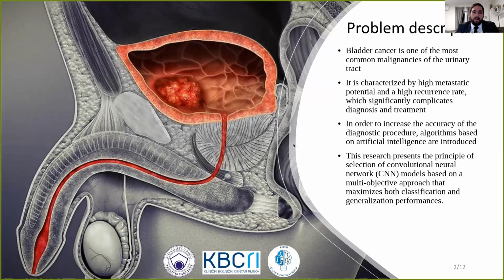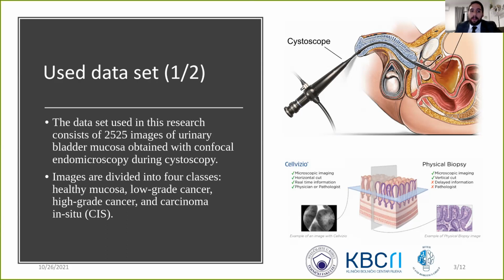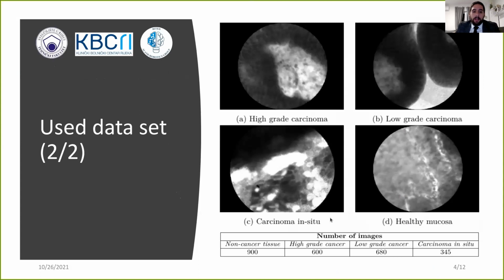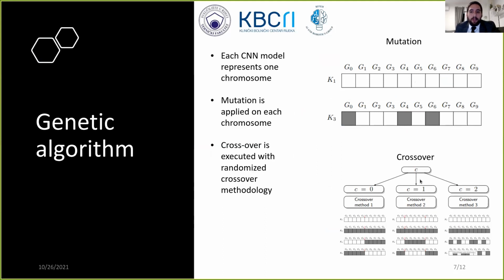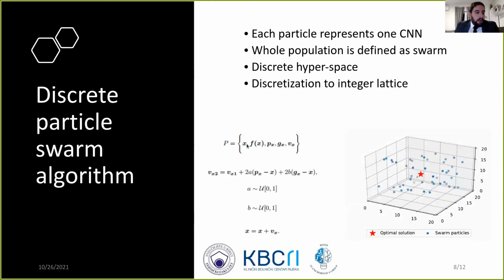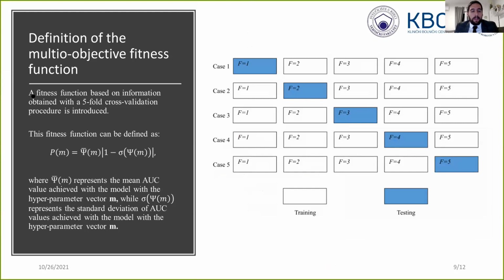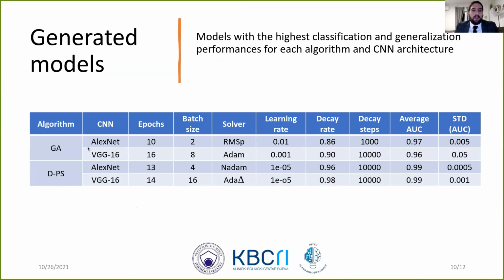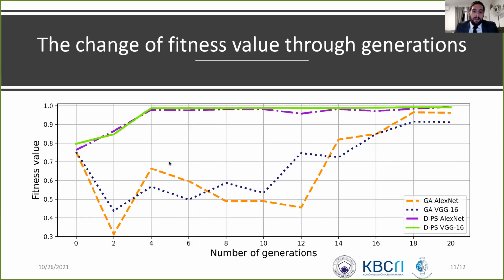ICCBIKG Prezentacija kongresnog priopćenja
Prezentacija kongresnog priopćenja na 1st International Conference on Chemo and BioInformatics Kragujevac, October 26-27, 2021 Serbia. Prezentiran je rad pod naslovom "META-HEURISTIC MULTI-OBJECTIVE APPROACH TO MODEL SELECTION OF CONVOLUTION NEURAL NETWORKS FOR URINARY BLADDER CANCER DIAGNOSIS"